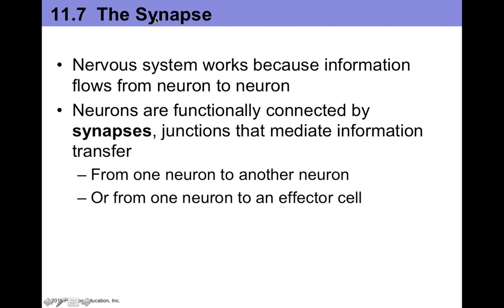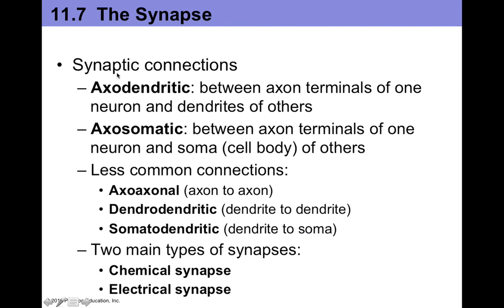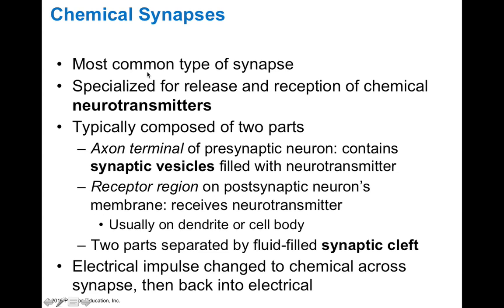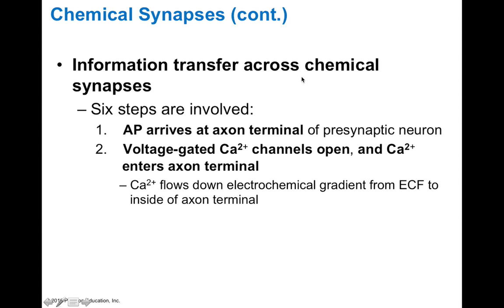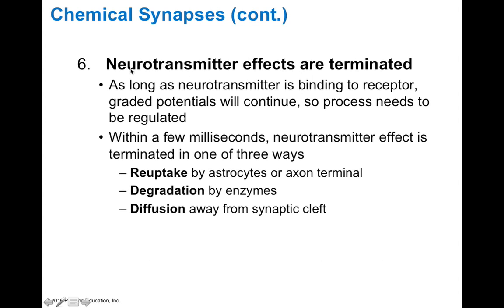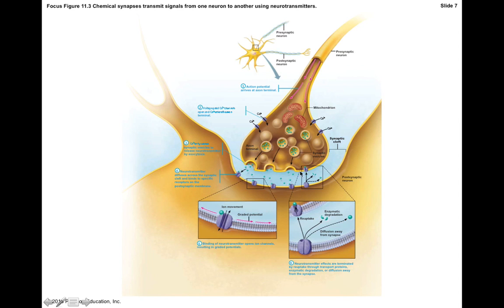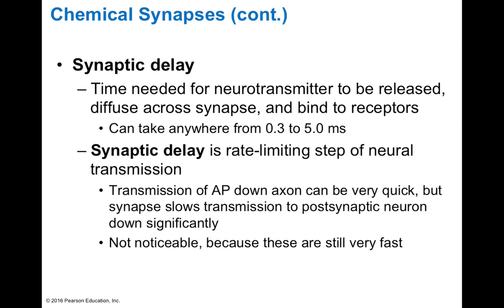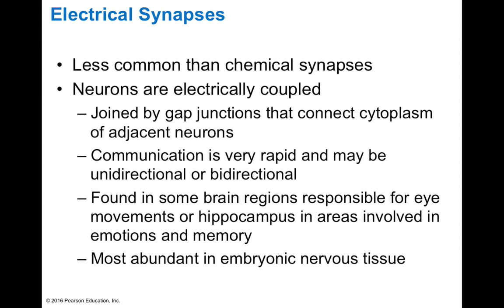Chapter 11.7 The Synapse BIO201